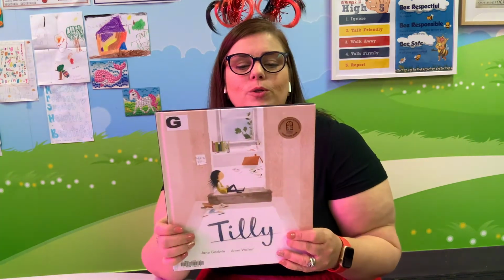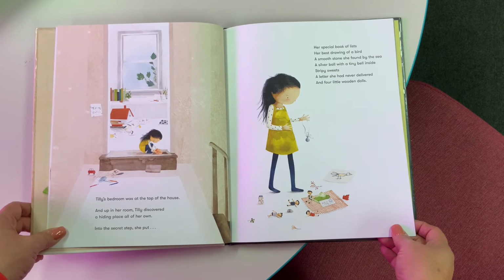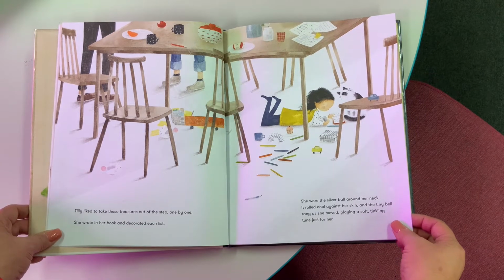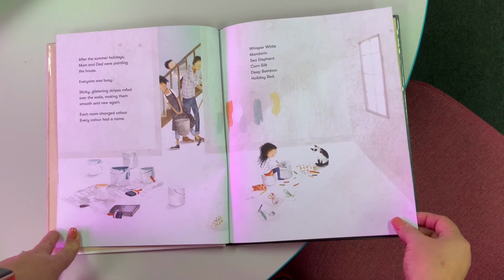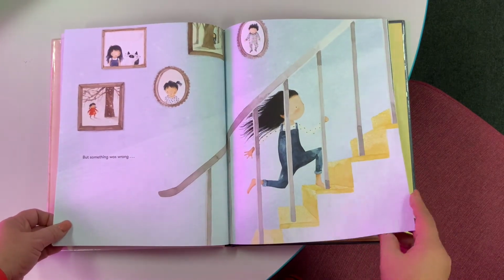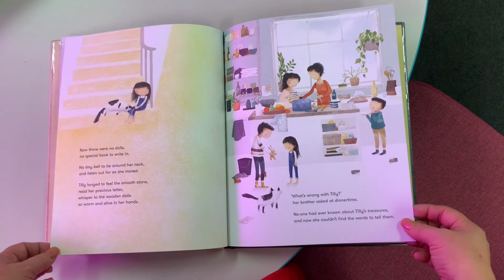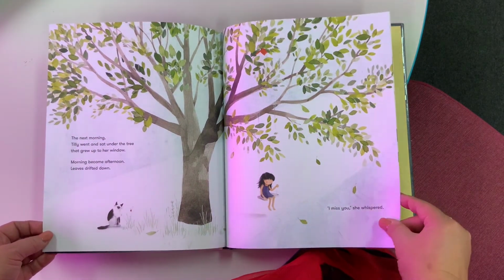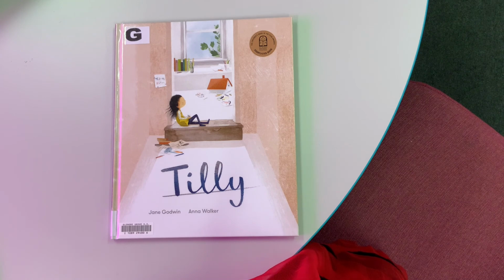BookWeek 2020 Tilly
Treasures need a special place!